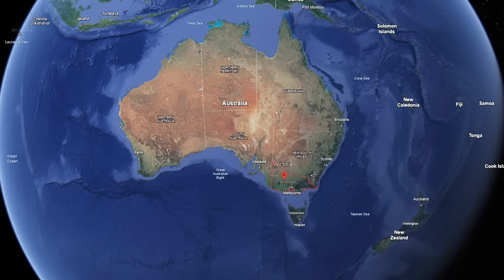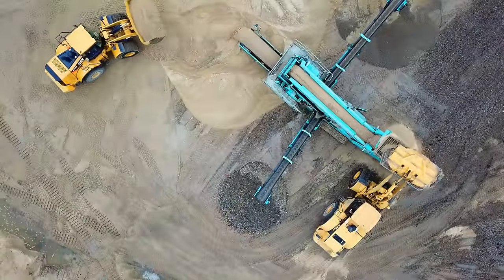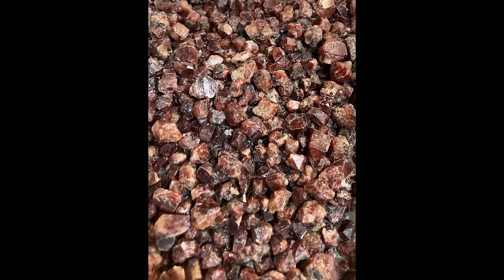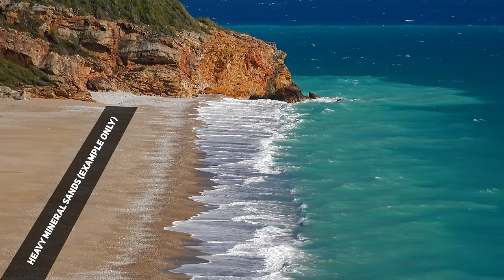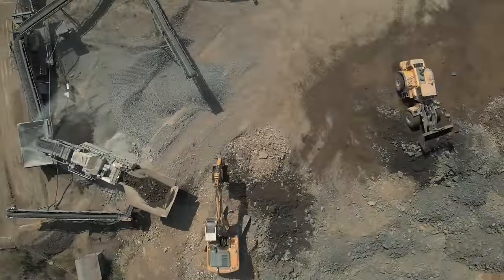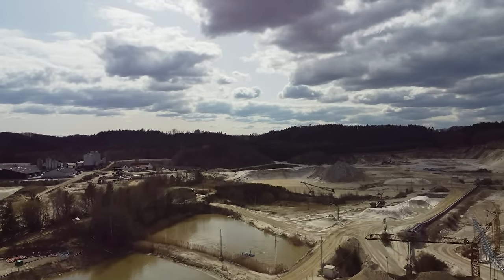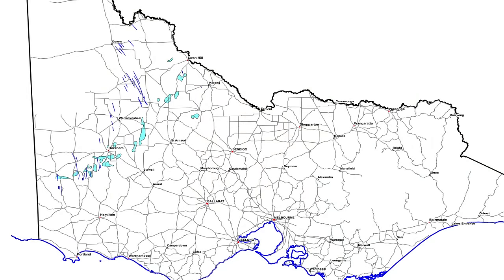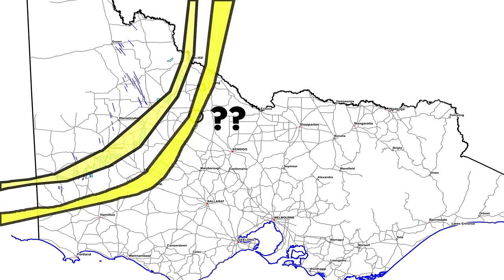Earning 600 Million Dollars from Ancient Beach Sand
Imagine earning 600 million dollars from simple beach sands. This is exactly what happened in Western Victoria when the discovery of heavy mineral sands were made. The Douglas mine made an astonishing amount of money from mining these deposits. This video will discuss the geology behind these placer deposits and how the mine successfully extracted these minerals and rehabilitated the land, setting a great example for environmentally friendly mining in Australia and the world.